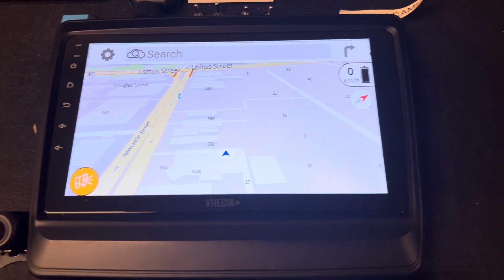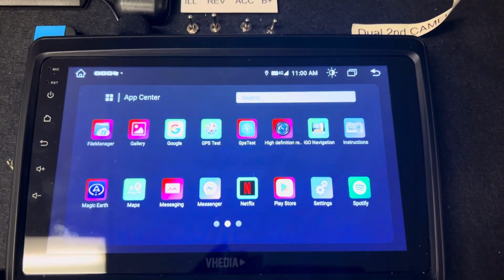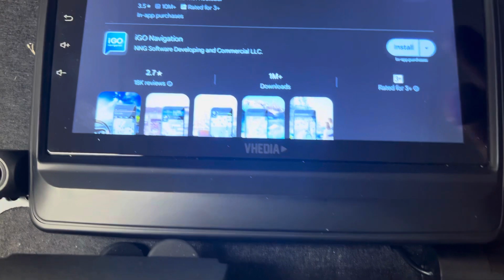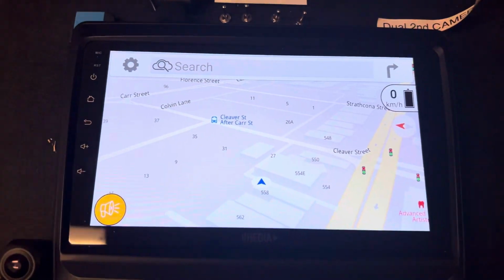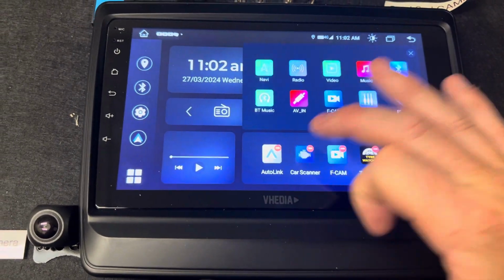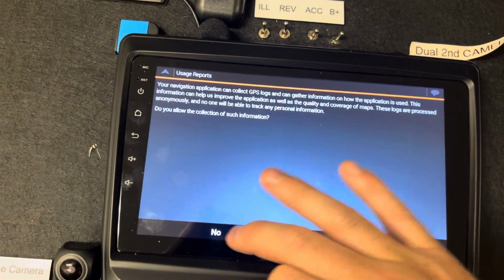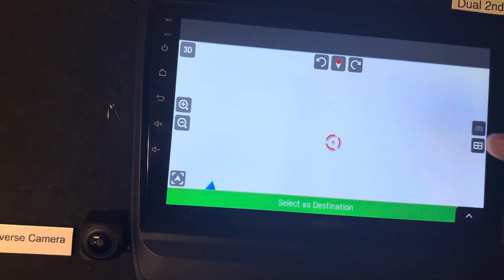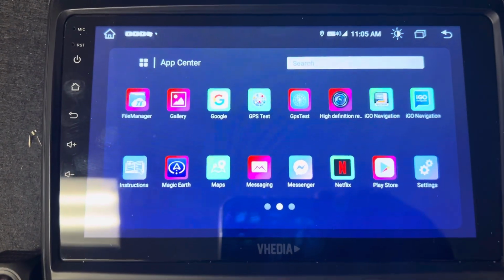Vhedia Head Unit Sat Nav, Maps Offline - M Series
Vhedia Head Unit Sat Nav, Maps Offline – M Series | Complete Navigation Setup

In this video, we show you how to use the offline maps feature on the Vhedia M Series head unit, allowing you to navigate without needing an internet connection. Whether you're traveling through remote areas or want to avoid using mobile data, offline navigation is a great way to stay on track with reliable maps, anytime and anywhere.

We’ll guide you through:
How to download and install offline maps on your Vhedia M Series head unit
Setting up the satellite navigation feature for easy access to routes and destinations
Adjusting settings for smooth and accurate navigation
Tips for managing offline maps and ensuring they stay updated
Troubleshooting common issues when using offline maps

With the Vhedia M Series head unit and offline maps, you can enjoy uninterrupted navigation, even in areas with no mobile signal.

✅ Ideal for long trips, off-road adventures, and remote locations
✅ Works with popular offline navigation apps and maps
✅ Easy-to-follow setup with no internet connection required